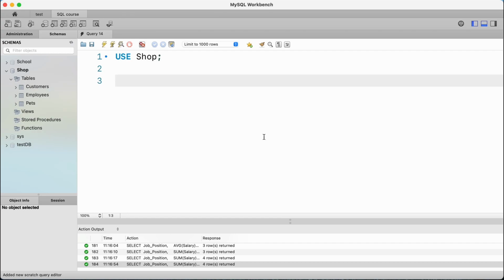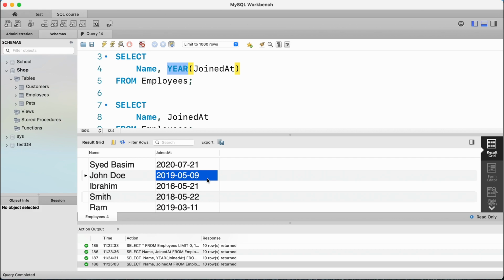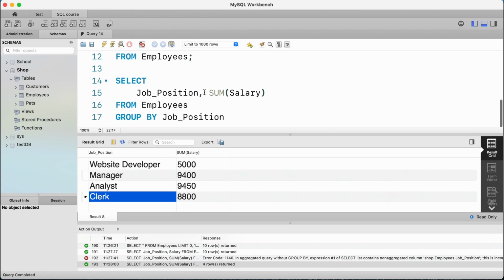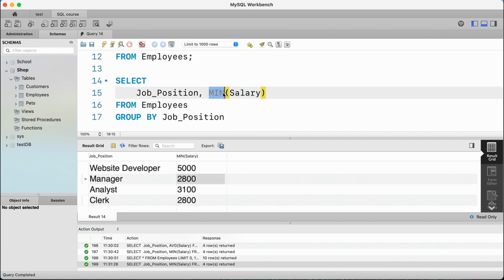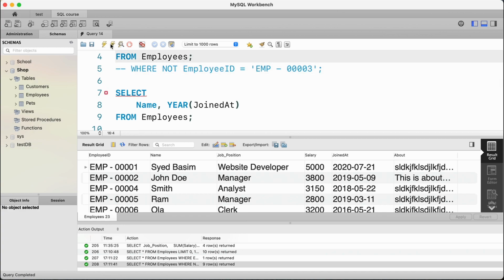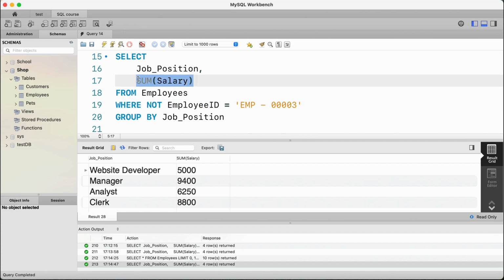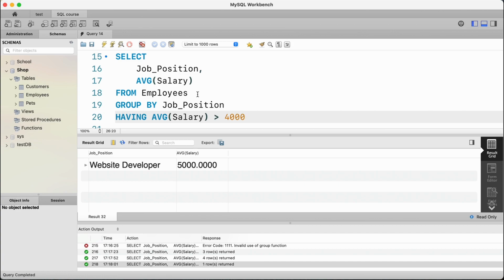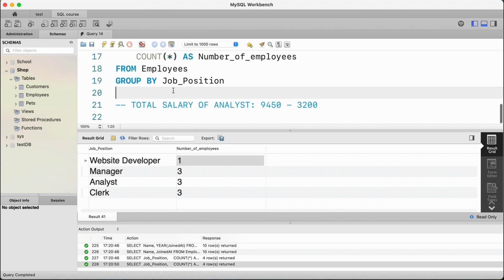Grouping Records | MySQL with Python Course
This is all about grouping together records in MySQL.

You will learn about Single row & Multiple row/Aggregate functions.
YEAR() single row function
SUM(), COUNT(), MAX(), MIN(), AVG() aggregate functions

- GROUP BY
- HAVING

Difference between HAVING & WHERE